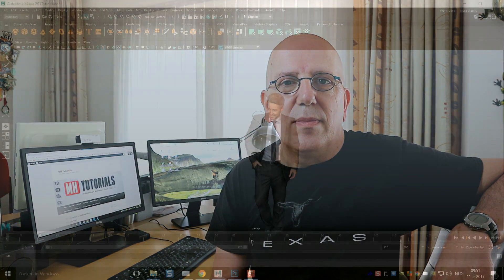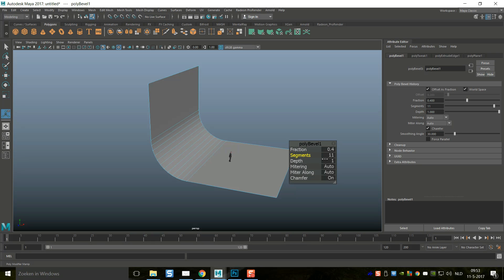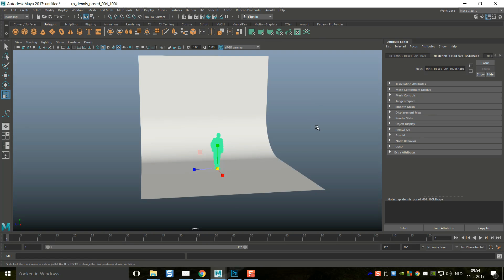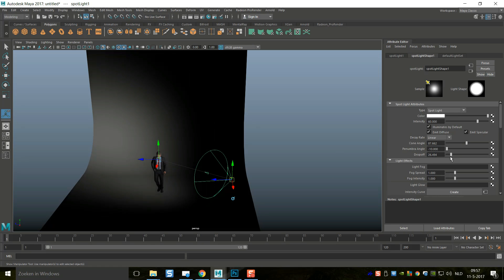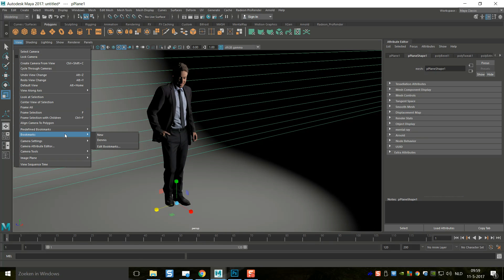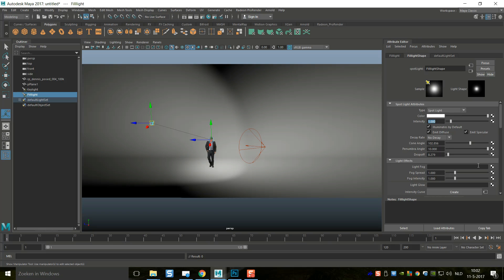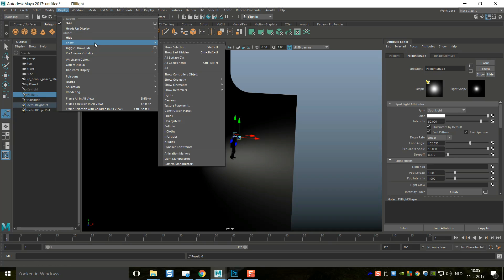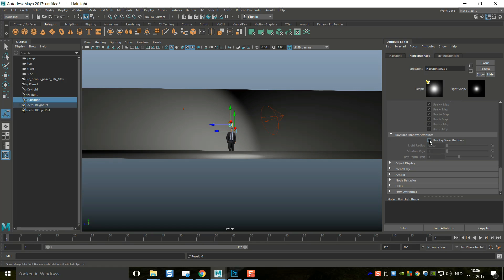Setting up 3 point Studio portrait lighting in Maya 2017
In this tutorial video in Autodesk Maya 2017 I am going to show you how to setup 3 point studio lighting for presenting a character ( or a prop or game weapon etc )
It involves the setup of a Key light, Fill, light and back or hair light. It can be used in principle regardless of the chosen renderer, whether it is Arnold, Mental Ray etc etc.

MY CHANNELS

- Jason Swisher
- Dylan Void
- Jamie